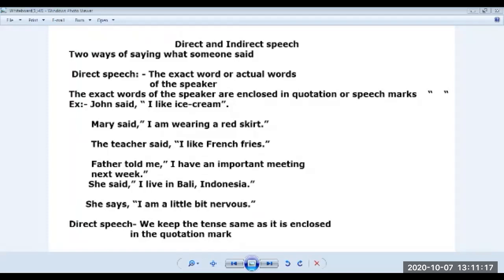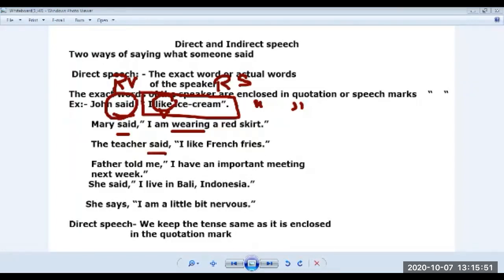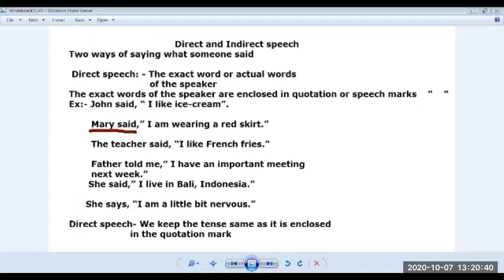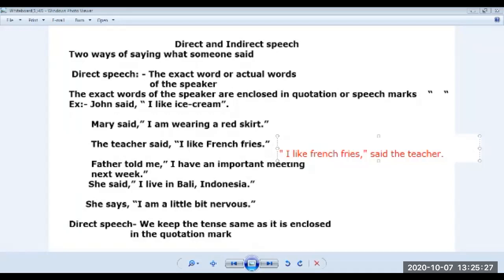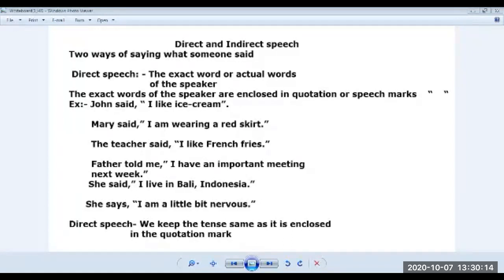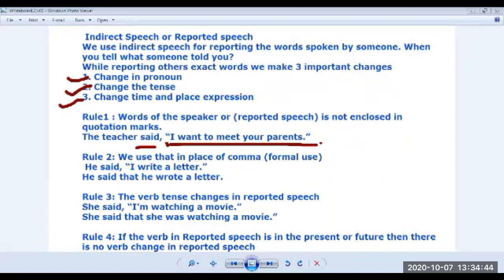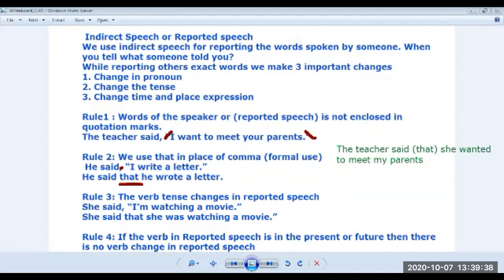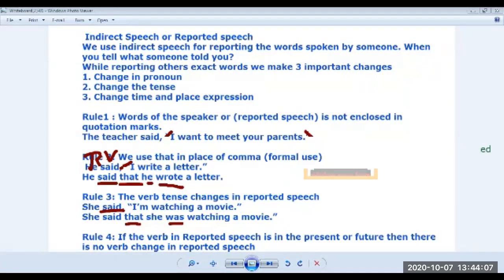Primary School English - Direct and Indirect Speech (1)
During the pandemic, the way for teachers and students to communicate and share knowledge is by carrying out online learning.
This video shows students from various grades taking online classes.

By learning online, teachers and students are required to be creative.

There are many benefits students get from taking online classes, such as practical and flexible learning methods, different learning experiences, and the students will be more independent and responsible for themselves.

Almost all schools in the world apply online learning methods to keep students informed and able to develop their knowledge during a pandemic.

Disaat pandemi seperti saat ini, salah satu cara agar guru dan murid dapat berkomunikasi dan berbagi ilmu adalah dengan melaksanakan pembelajaran secara daring.
Di video kali ini menunjukkan siswa dari berbagai kelas dalam mengikuti kelas daring.

Dengan melakukan pembelajaran secara daring, guru maupun siswa dituntut untuk kreatif.

Banyak manfaat yang diperoleh siswa selama mengikuti kelas daring, seperti  metode belajar yang praktis dan fleksibel, pengalaman belajar yang berbeda, dan siswa akan menjadi lebih mandiri dan bertanggung jawab terhadap diri sendiri.

Hampir seluruh sekolah di dunia menerapkan metode belajar daring agar siswa tetap mendapatkan informasi dan mengembangkan pengetahuan mereka selama pandemi.